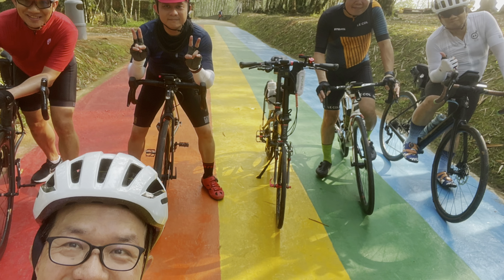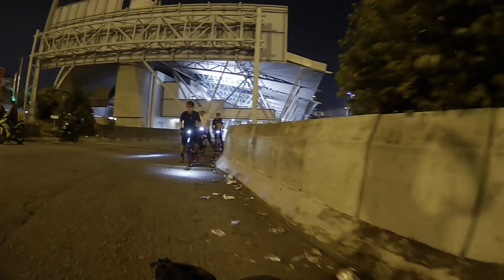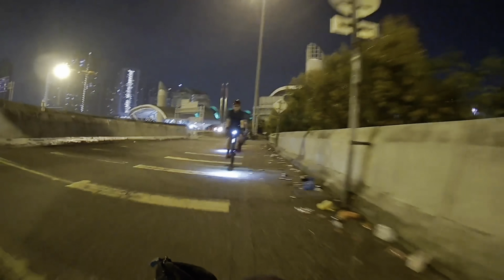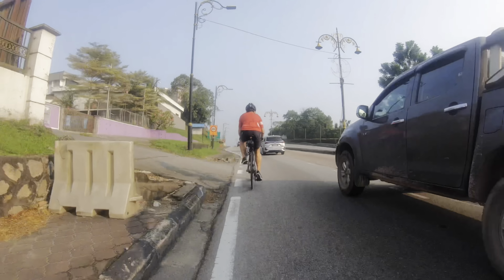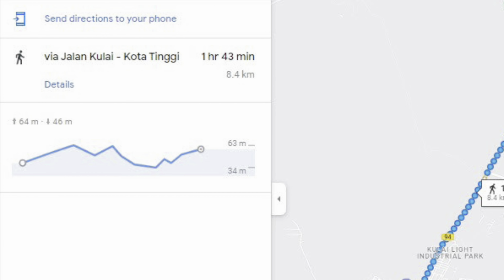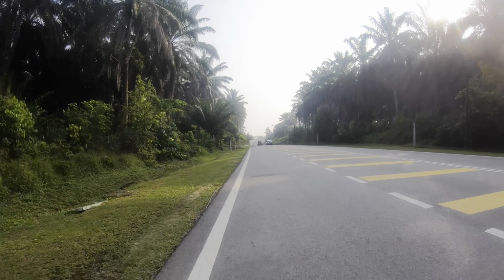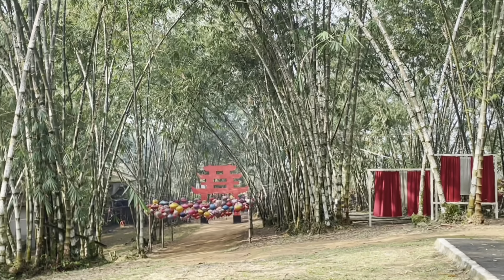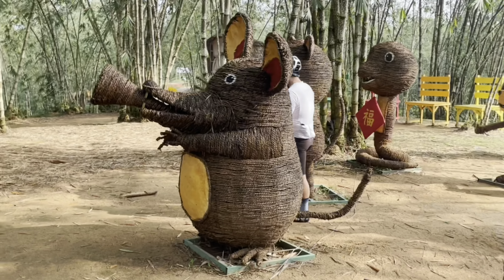Cycling to Putuo Village Kulai 普陀村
Cycling to Putuo Village Kulai was  challenge for small wheels.

Putuo Village is in Kulai (普陀村) and is popular with worshippers.
RM10 entrance fee applies for those visiting the bamboo forest (which is very instagrammable).

The Kulai slopes are good training grounds for cyclists.
Return elevation of 800m with endless rolling hills.
Many folks who visit Putuo will also pop by nearby chicken meal (古来华叔火蒸鸡).

Do pop by our blog for more cycling adventures.